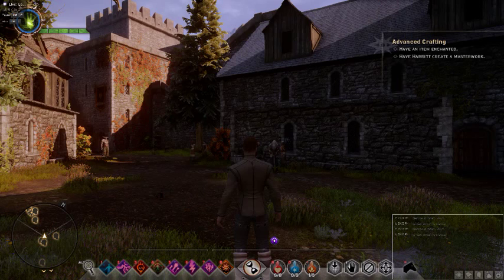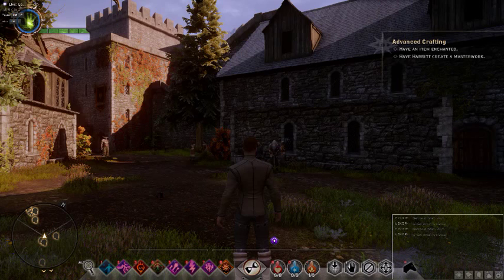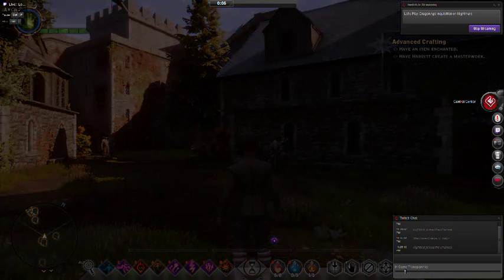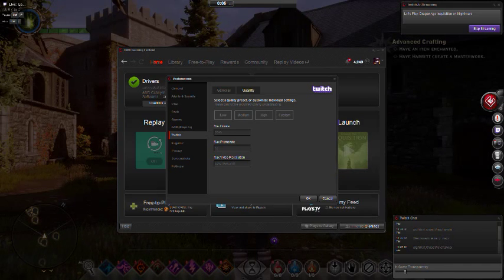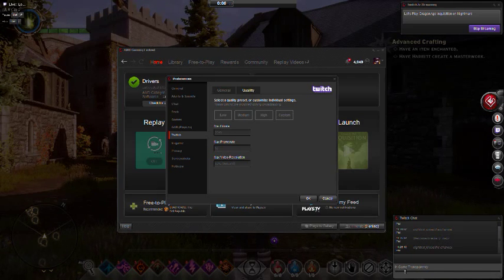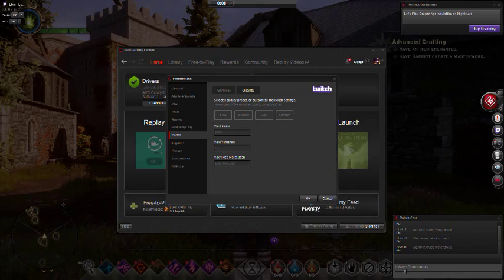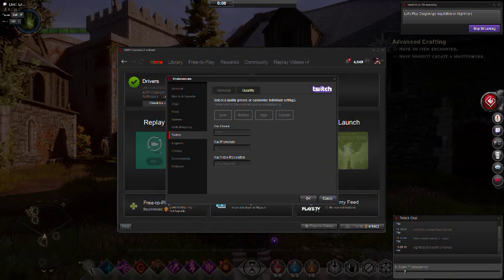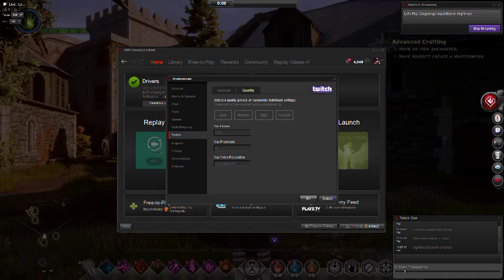AMD Evolve (Raptr) GVR error code problem and temp fix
Recently upgraded my internet so I was trying to stream on higher quality but kept receiving a GVR errors (32?) whenever I would use Raptr to stream. I know some people will just say Raptr sucks and I should move to some other platform (OBS). I like Raptr however and its just easy to use, plus they have a community where I have gotten a couple viewers from. This goes over what the issue is and temporary fix until Raptr does something.